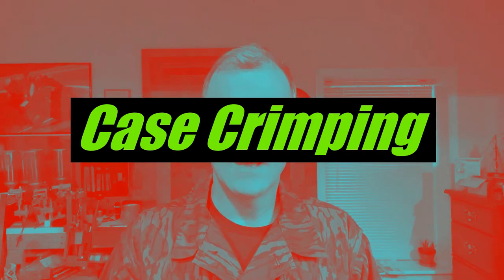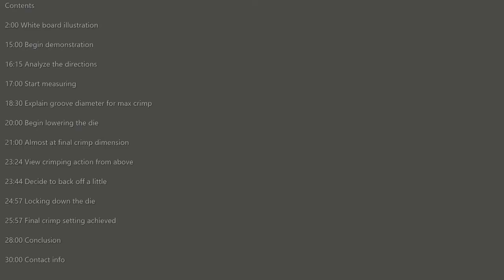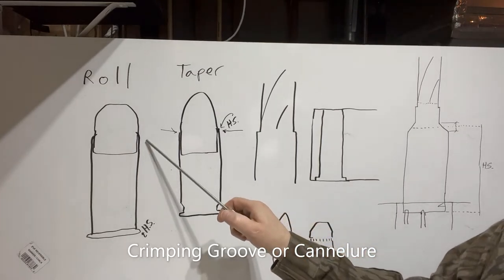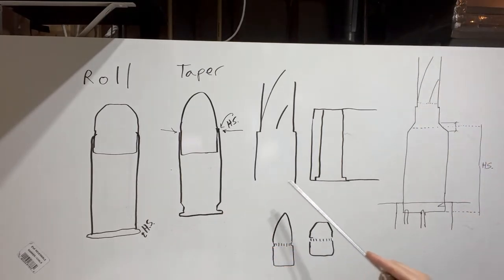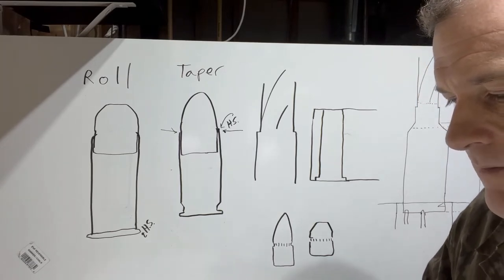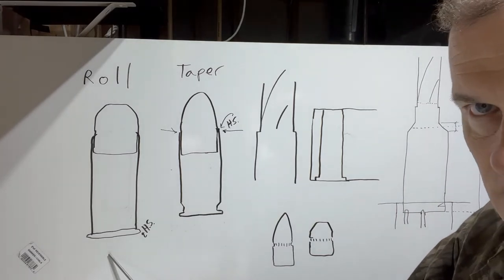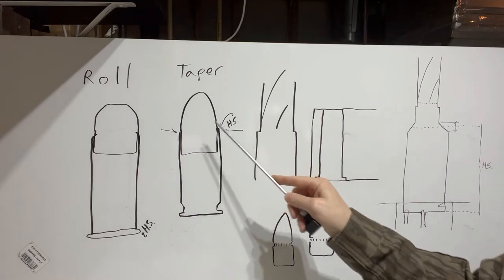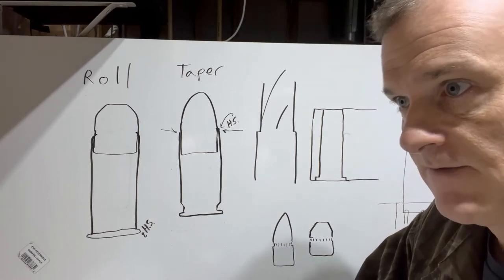Case Crimping on the Dillon RL550B with the Lee Precision Factory Crimp Die by Your Arsenal Advisor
In this video I explain various aspects of case crimping for reloading.  I demonstrate the set up of the Lee Preceision Factory Crimp Die on the RL550B reloading press.

Refer to published reloading manuals and SAAMI specifications for actual powder and cartridge loadings.

Viewers use the information from this video at your own risk.  YAA is not responsible for any injuries or damages as a result of using any of the ideas or information presented in this video.